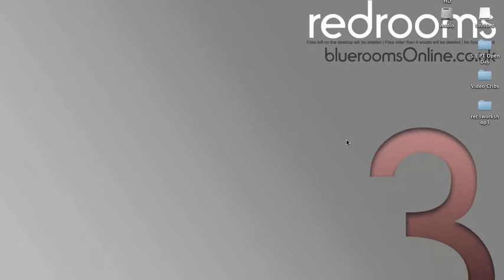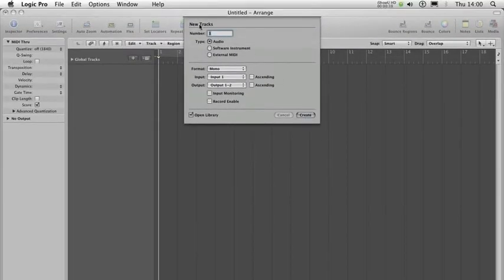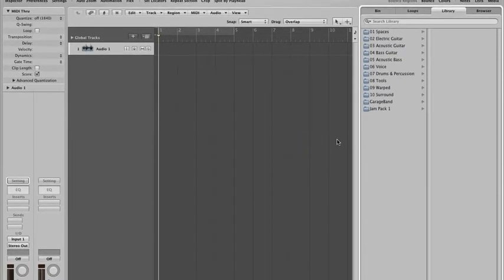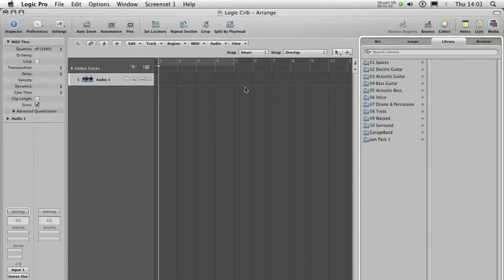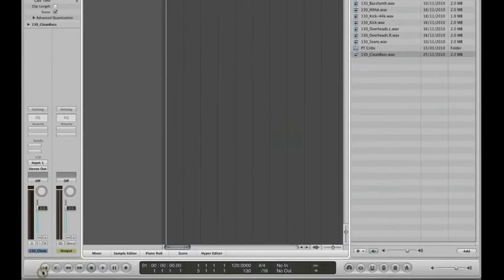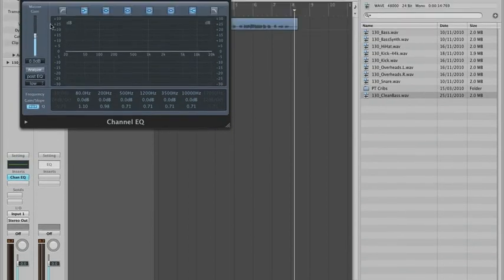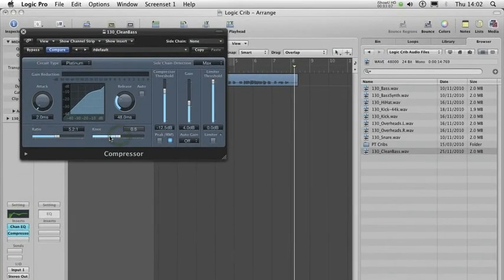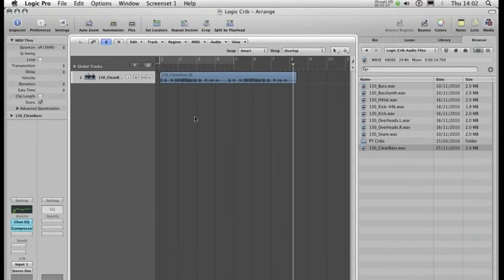Logic 9 Arrange Window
How to get up and running in Logic 9 using the arrange window.